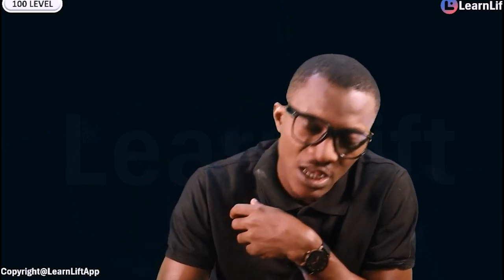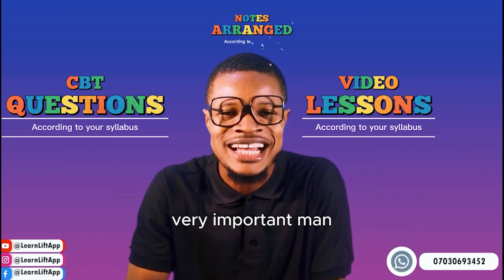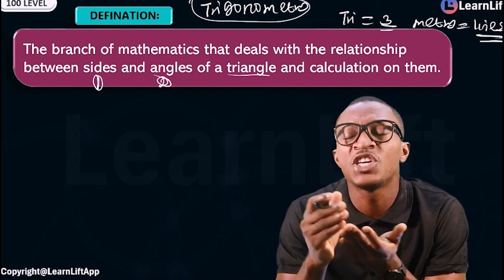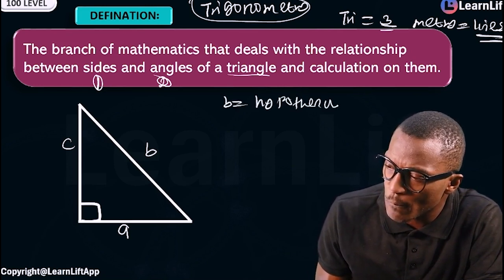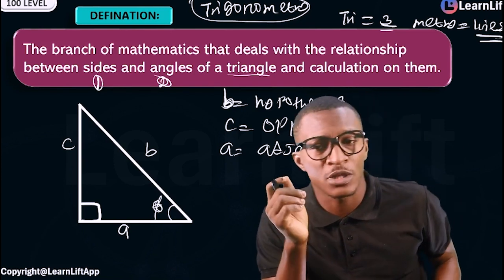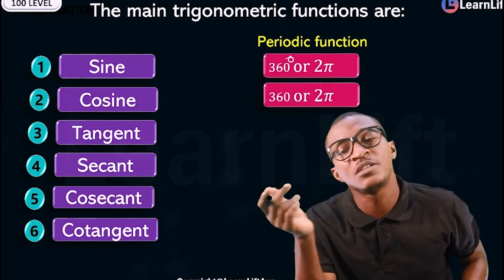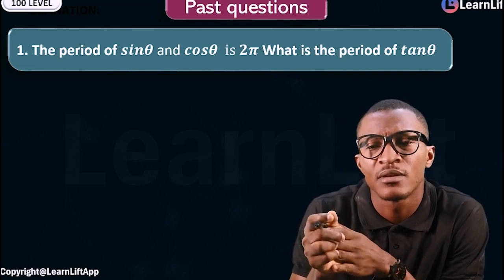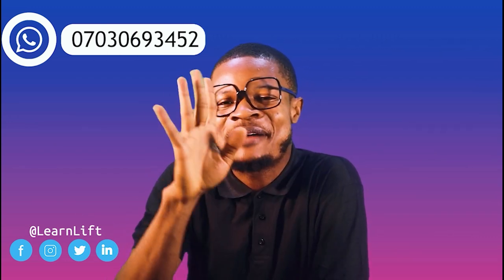TRIGONOMETRY CLASSES FOR 100 LEVEL (MATHEMATICS) PART 1